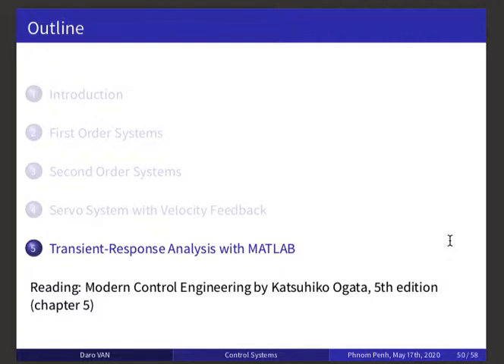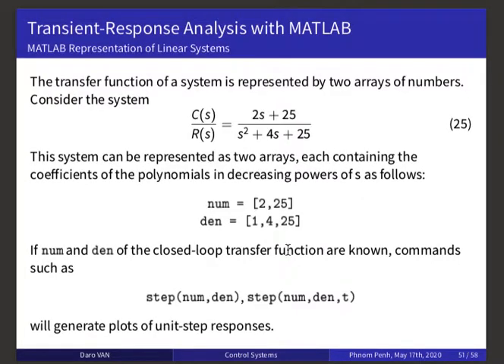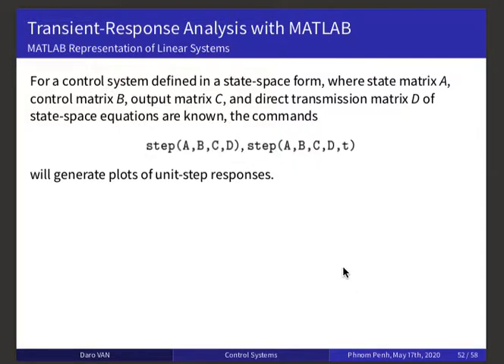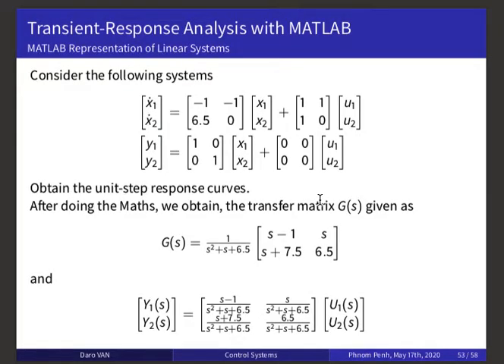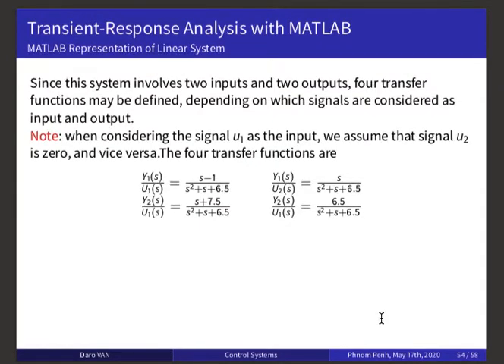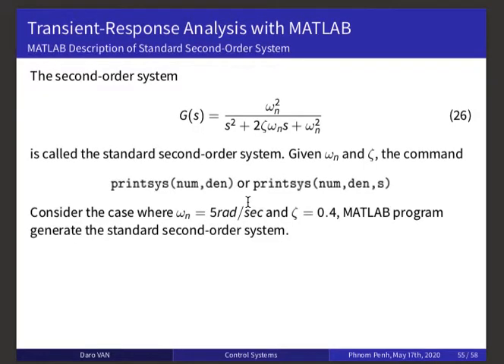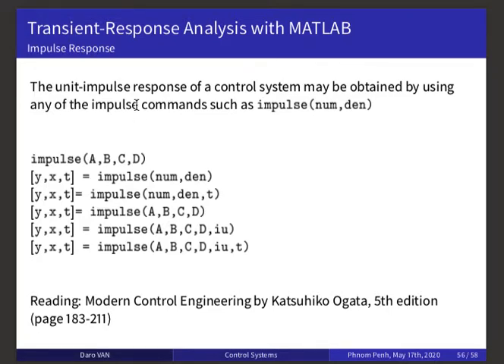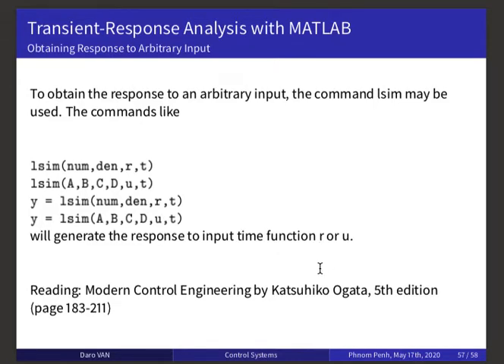Transient and Steady State Response Analyses Part 7